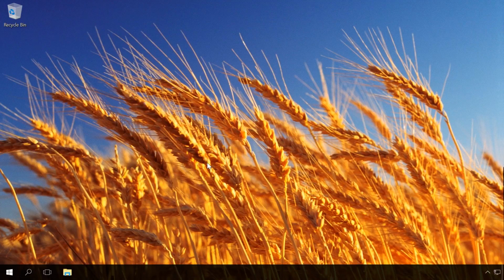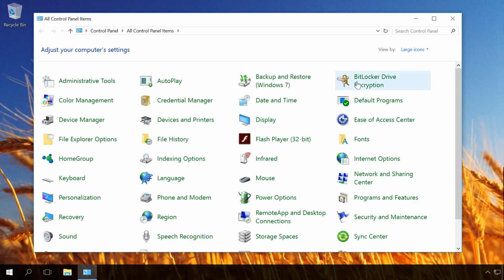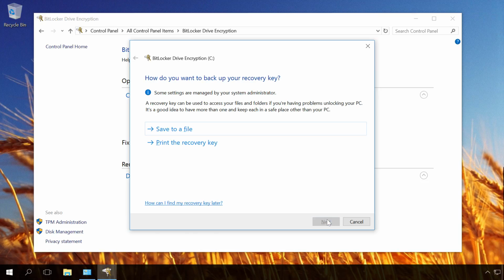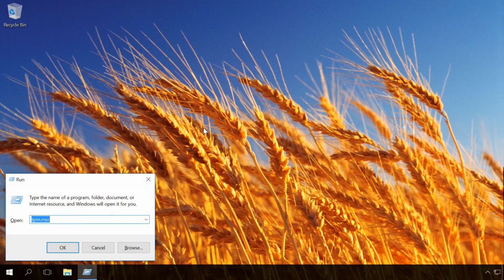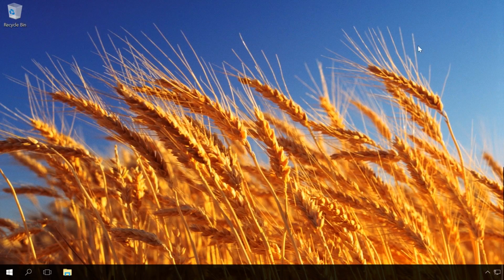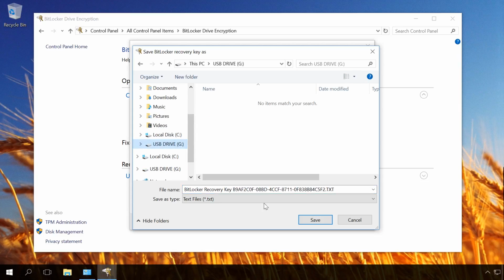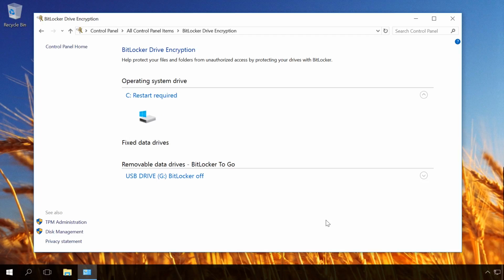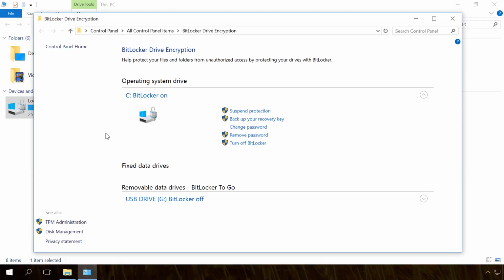Encrypt System Disk C with BitLocker in Windows 10 Without TPM, Enable TPM YouTube